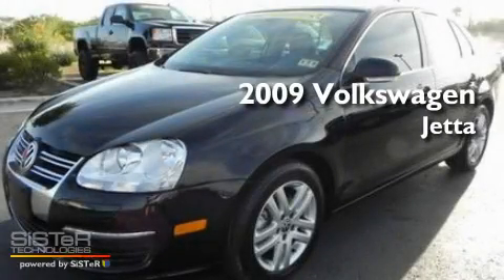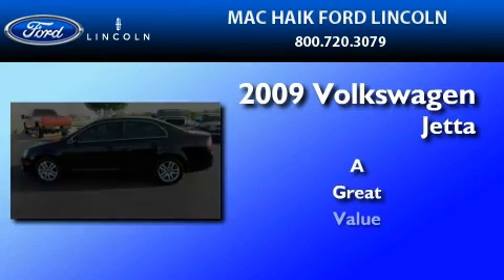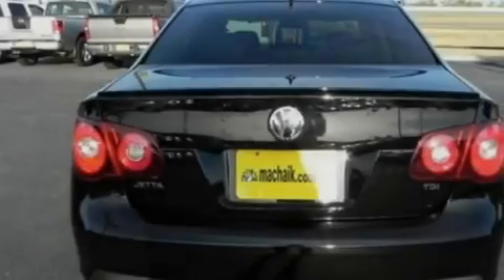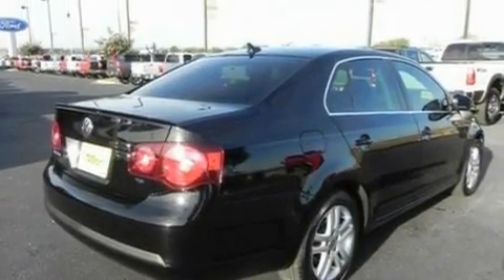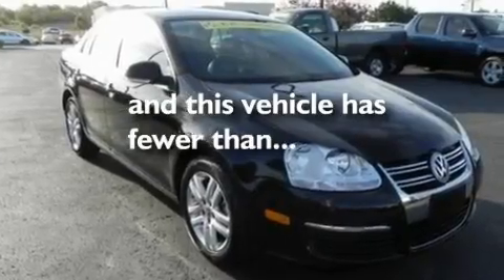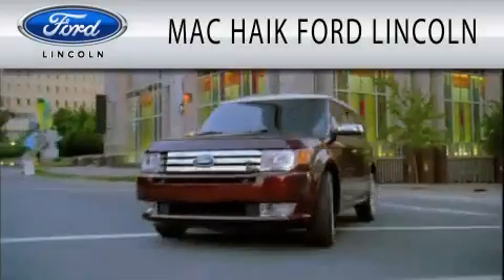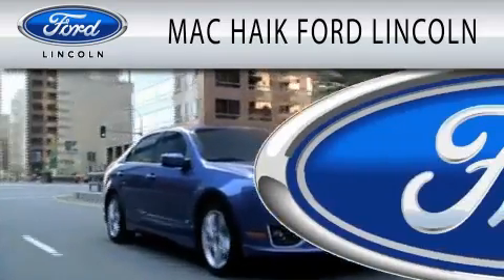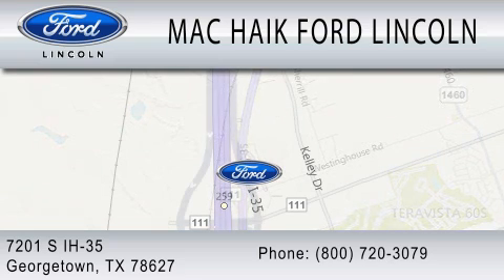2009 VOLKSWAGEN JETTA TX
Year : 2009
 Make : VOLKSWAGEN
 Model : JETTA
 Engine : 2.0L I4

 Miles : 46,746

 Stock : 112171B